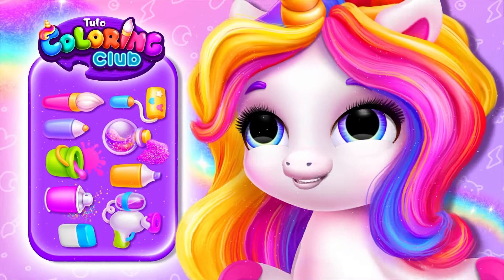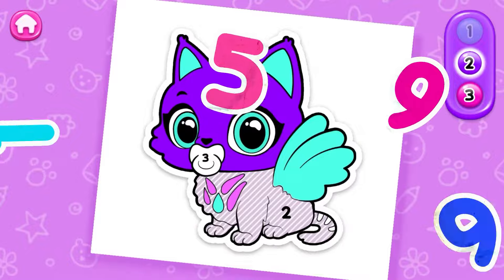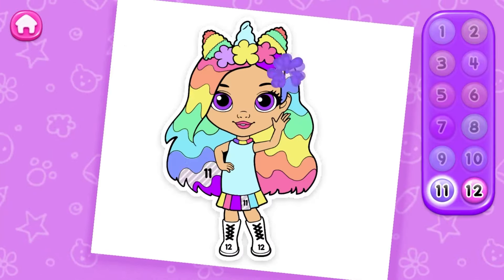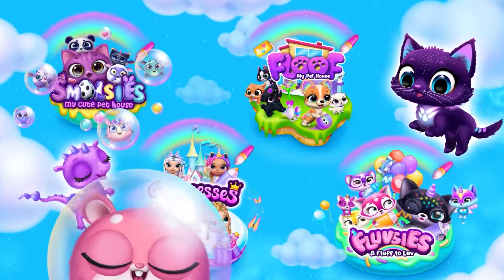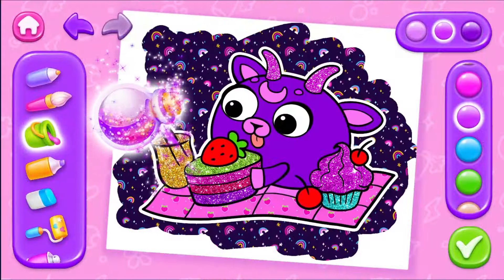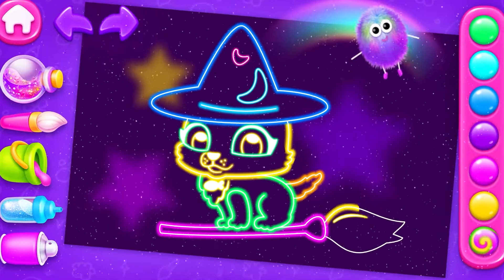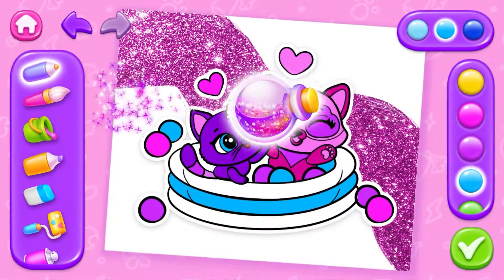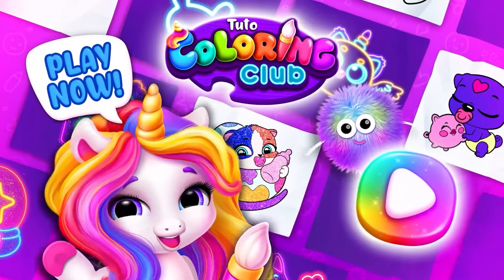Coloring Book Fun 🎨 Tuto Coloring Club 🦄 TutoTOONS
It's time for painting & drawing fun! Unleash your creativity with brushes, markers, pencils, color spray & glitter glue in this drawing & coloring book! Bring Princesses, cuddly pets, or the cutest pom pom creatures to life with a burst of neon color! If you enjoy drawing & painting games, this one's for you! Create your very own painting, drawing & coloring book!

🏝️ Visit Coloring Book Islands
Characters from TutoTOONS games live on coloring book islands! So, who will be the lucky first pick for your painting & drawing session – Fluvsies, Smolsies, Princesses, or FLOOF pets? Take a trip to an island, choose your drawing mode & get ready to explore, learn & draw!

🎨 Have Drawing & Painting Fun
Draw & bring your coloring book friends to life! Pick a drawing you want to color & make it shine! Painting is so much fun with all these magical drawing brushes, so feel free to draw & create a vivid coloring book!

🔢 Color by Number
Painting makes numbers much more fun! In this neon coloring book, each drawing has numbered sections, so simply match them with a color & create the most incredible drawing! It's the way you learn to create magic!

🌟 Enjoy Neon Coloring Book
Draw the lines & witness every adorable drawing coming to life! Your coloring book will shine with neon lights! Add a touch of sparkle to your drawing with glittery shades & create neon coloring book masterpieces!

🦄 Meet Your Unicorn
The sweetest rainbow unicorn is your coloring book companion! So cute & friendly, it will cheer you on as you draw & color. Wait till you see its lovely violet-blue eyes & wavy hair. Absolutely adorable!

✅ Unlock All Coloring Book Games with TutoClub
Color & draw with no limits! Get full access to countless coloring book pictures & unlock unlimited content with TutoClub subscription! It brings exclusive access to more than 40 complete TutoTOONS games with no ads & a variety of in-app purchases unlocked. Color, draw, learn & enjoy delightful educational playtime with TutoClub!

About TutoTOONS Games
TutoTOONS games foster creativity, promote kindness and bring joy to everyday life. TutoTOONS strives to bring meaningful and safe mobile experience to millions of players worldwide.

TutoClub
To get the most out of TutoTOONS gaming experience, we invite you to join TutoClub. This subscription brings you a huge portfolio of games with regular updates, member-exclusive content, various unlocked in-app purchases, and no ads or interruptions.

Discover more fun with TutoTOONS games for kids!